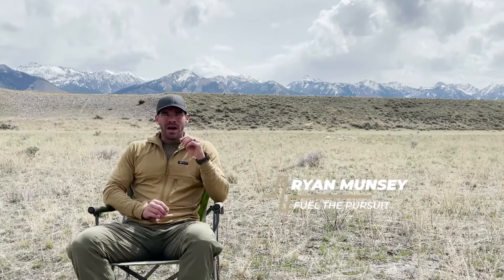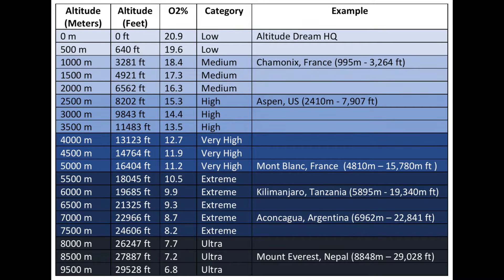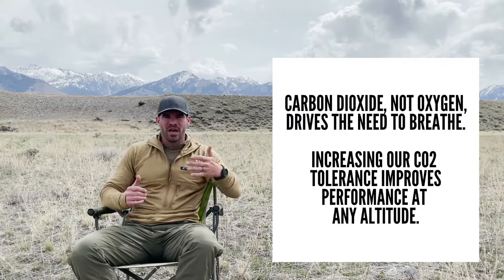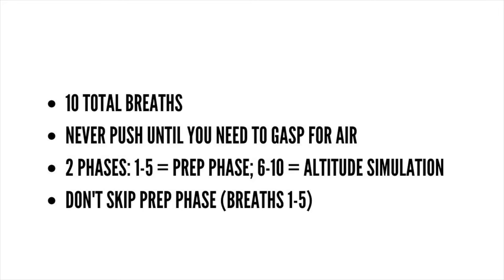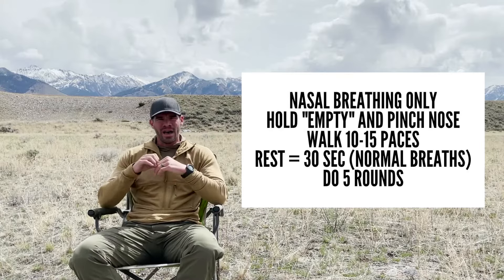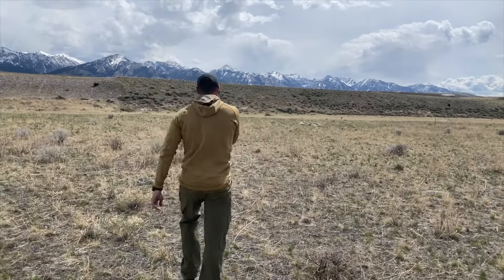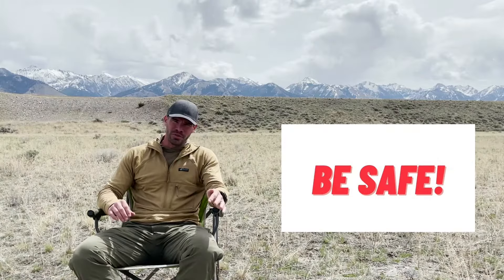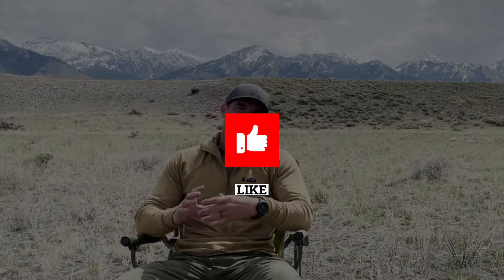How To: Prepare Your Body For HIGH Altitudes No Matter Where You Are 🏔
Did you know that you can prepare your body for high altitude physical endurance ANYWHERE?

You don't want to wait until you're in the mountains to start adjusting & making preparations for high altitude. You can do it ANYWHERE!

Let's talk about how!